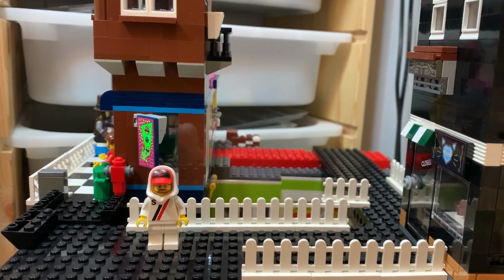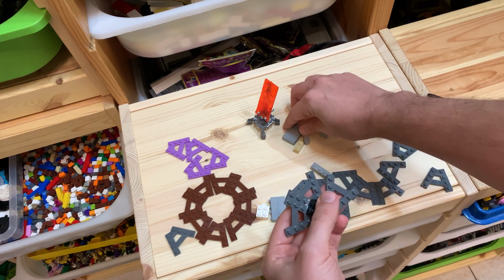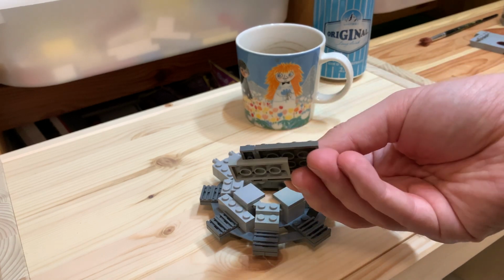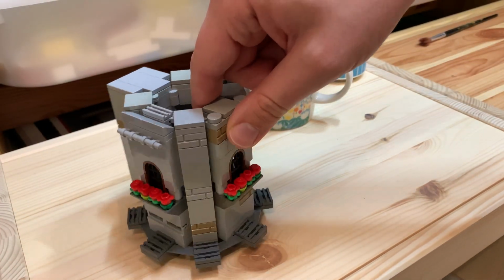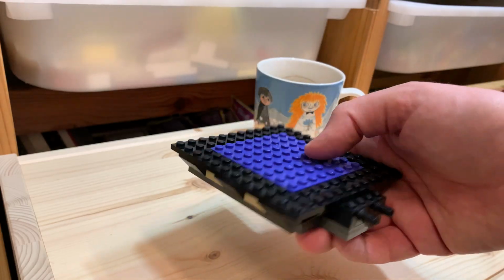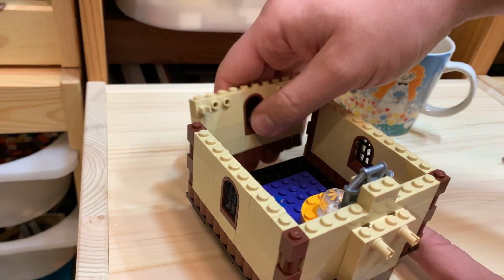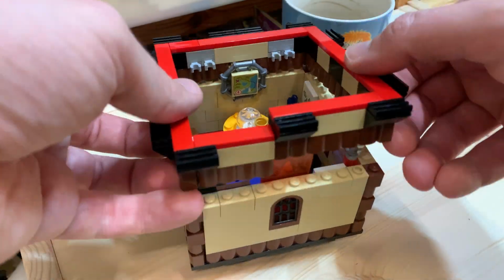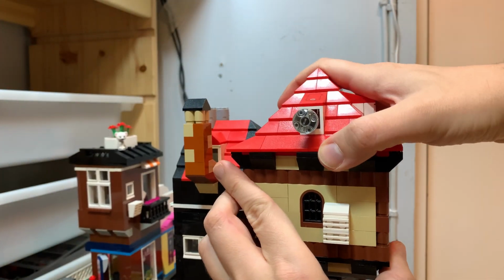LEGO City City update 13: EPIC LEGO wizard warlock castle tower moc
A medieval wizard castle tower to protect City City from Soltown’s nuke! Magic is power!